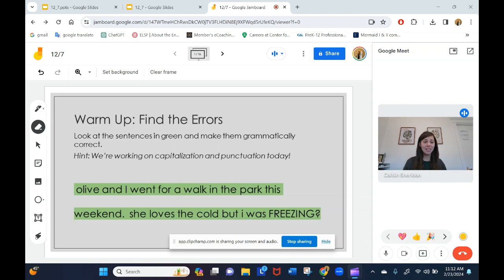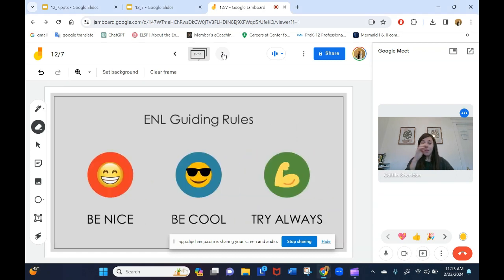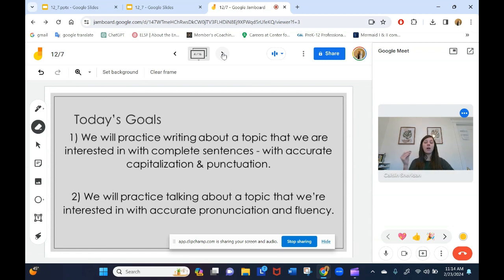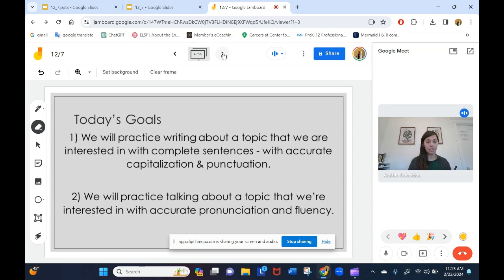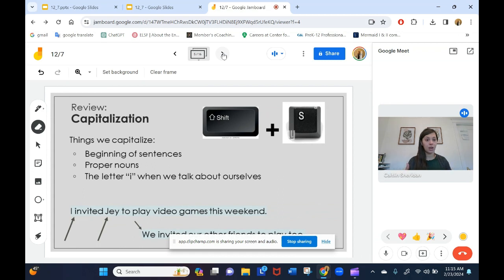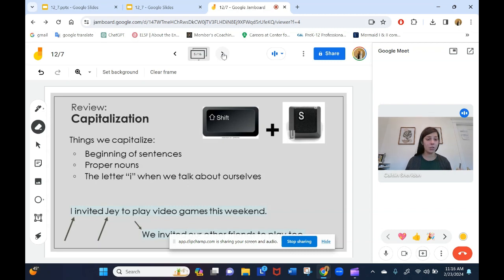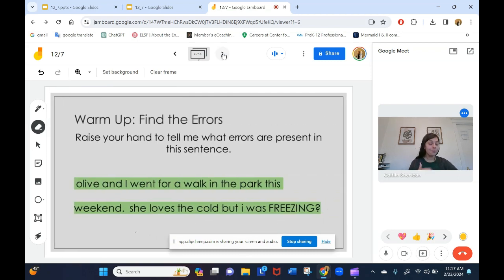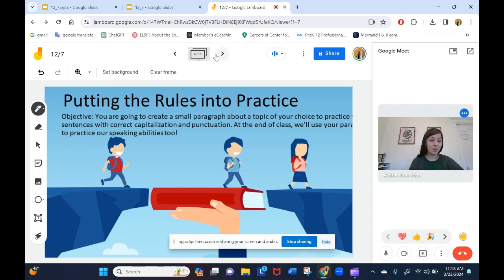Demo Video IVA